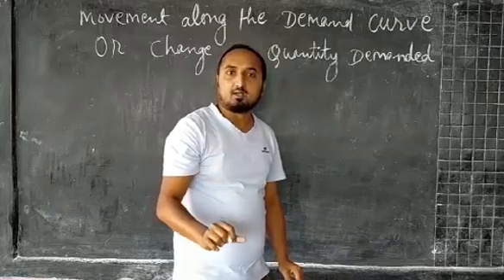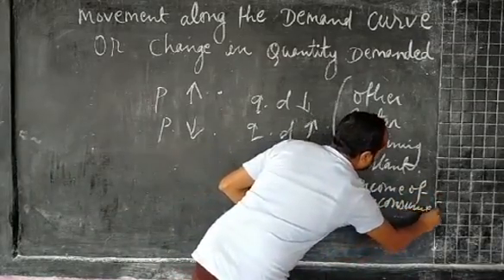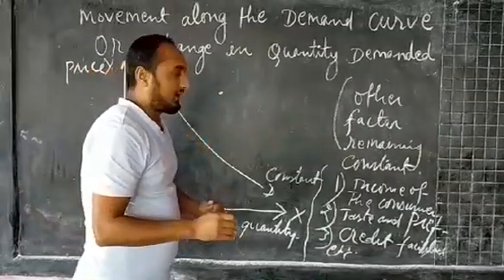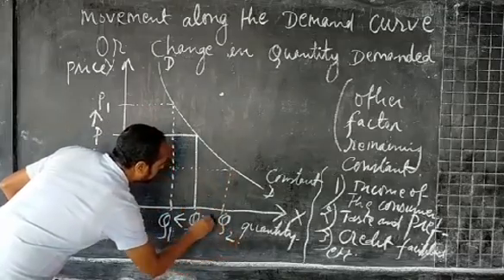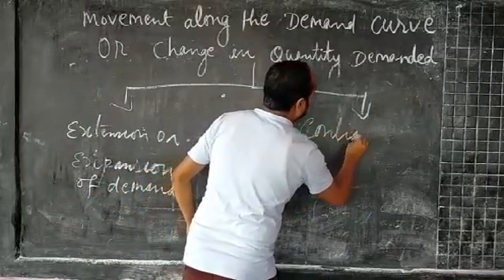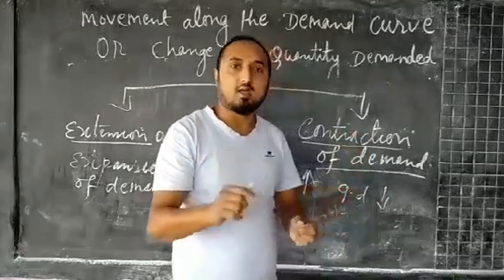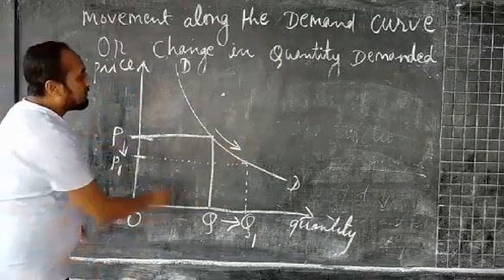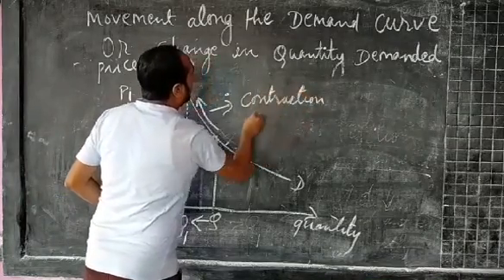Class 12 ARTS Movement Along The Demand